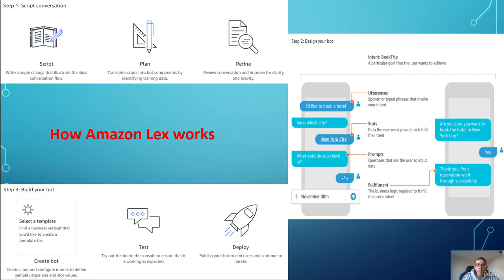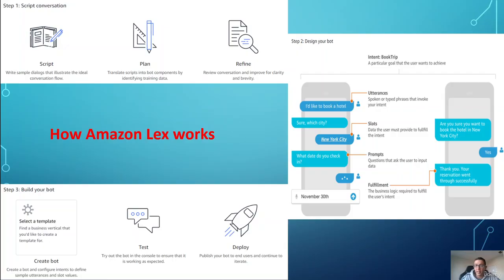25 Amazon Lex Intro